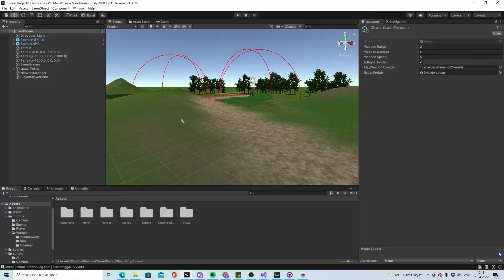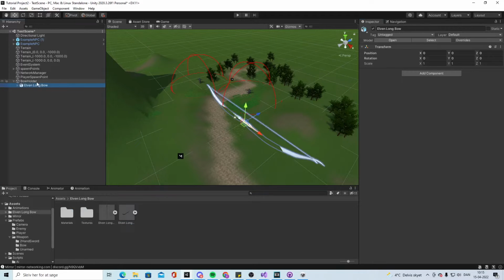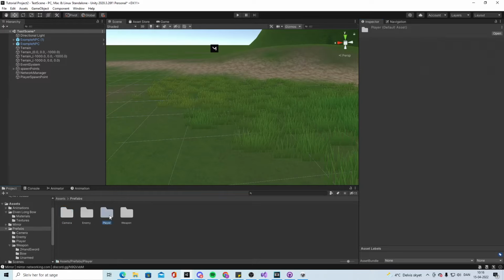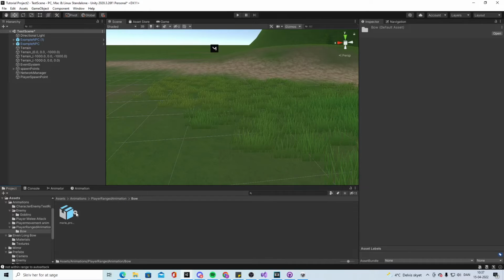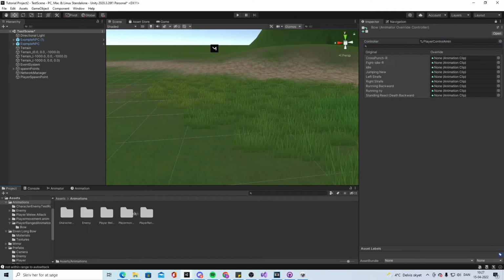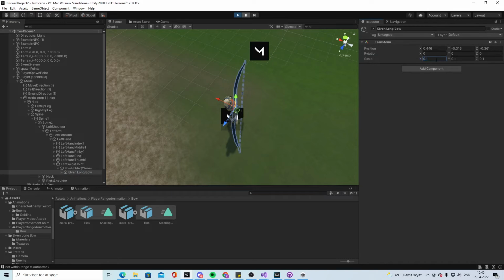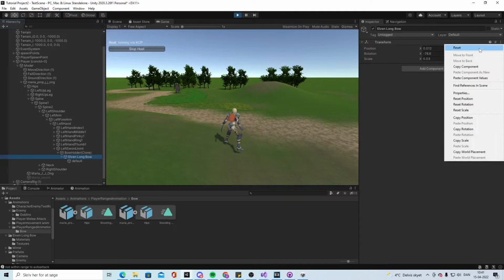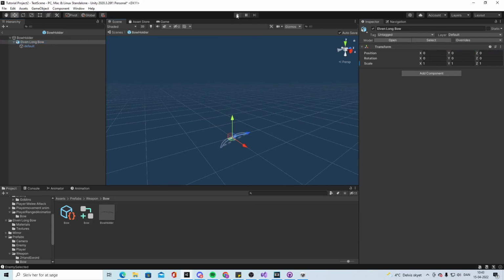Unity Multiplayer RPG series - Adding the bow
In this episode we are just adding the bow proberly to the player.